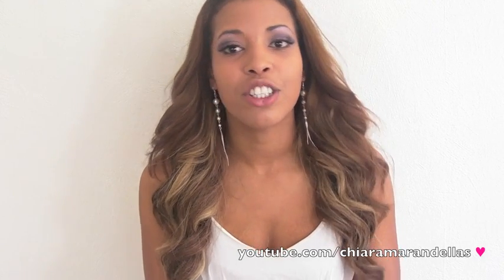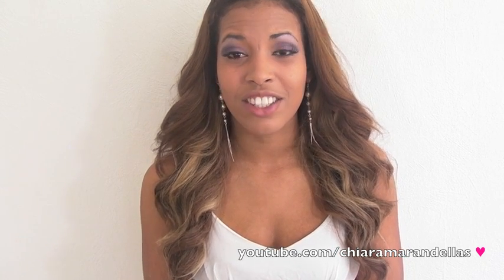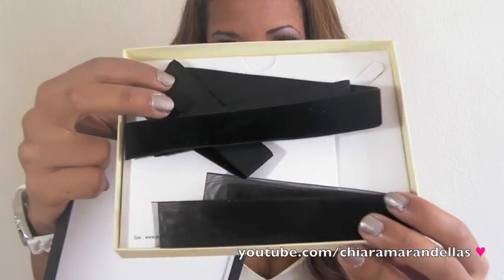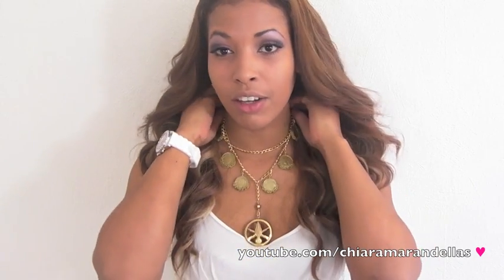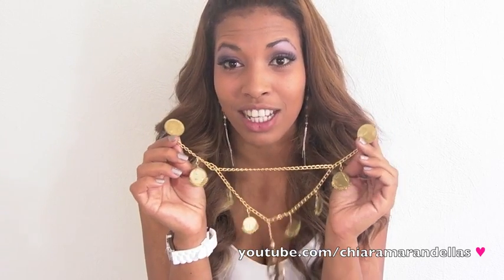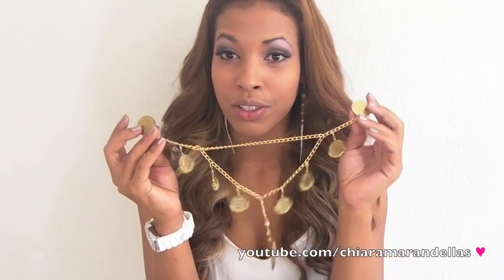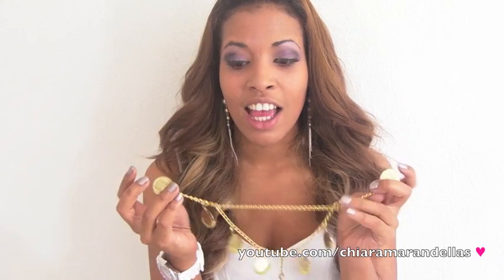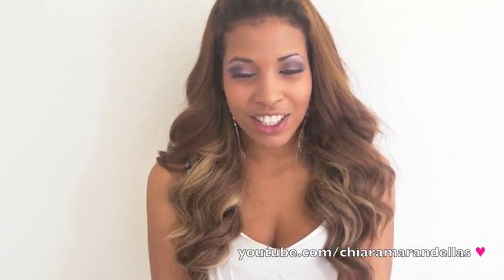GIVEAWAY: Jean Joaillerie